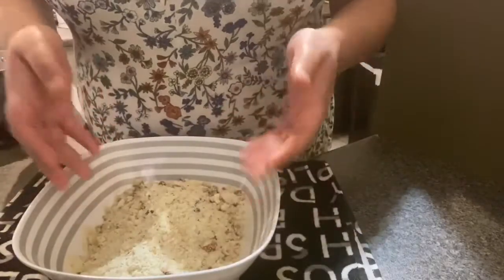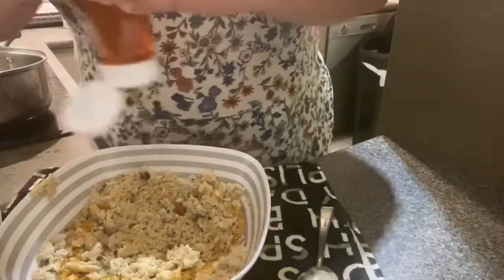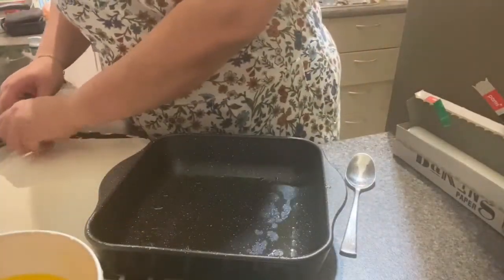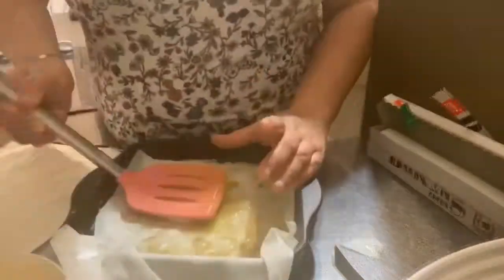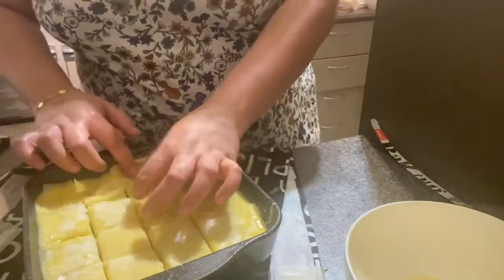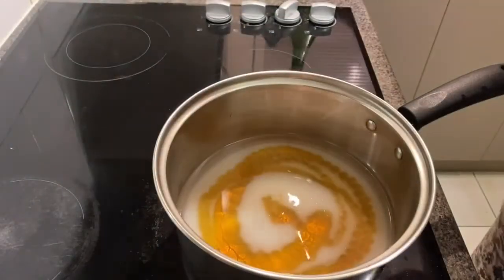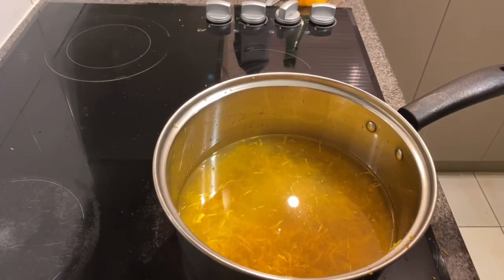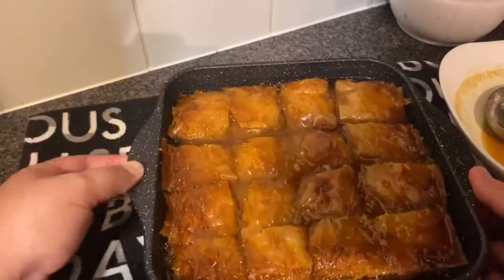Easy Baklava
Ingredients
500 grams of mix nuts
One pack of Filo pastry
550 grams of butter malted
Honey 1 cup
1 cup sugar
2 cup water
One orange zest and juice
Pre heat oven to 160 and the back for 30 mins